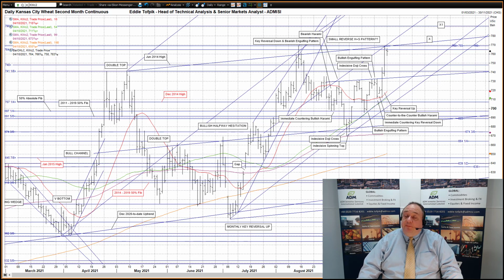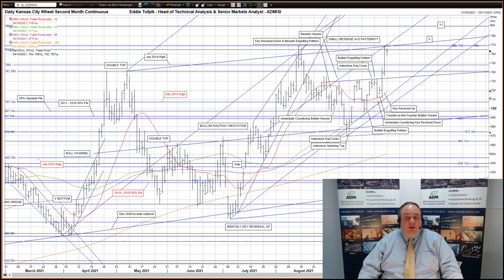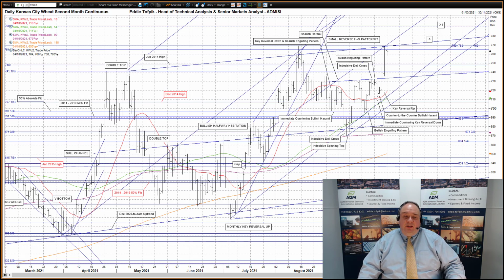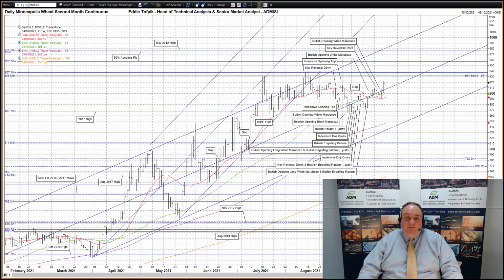Weekly Technical Analysis Kansas City & Minneapolis Wheat – Eddie Tofpik’s Crayons 04 October 2021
Your Weekly ADMISI Technical Analysis on Kansas City Wheat & Minneapolis Wheat - Monday, 04 October 2021 - RISK DISCLAIMER BELOW